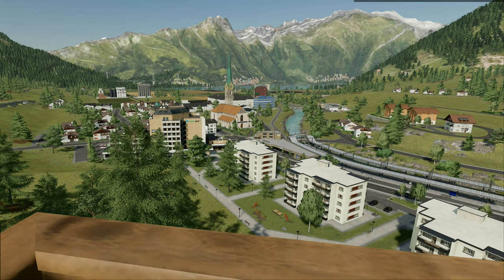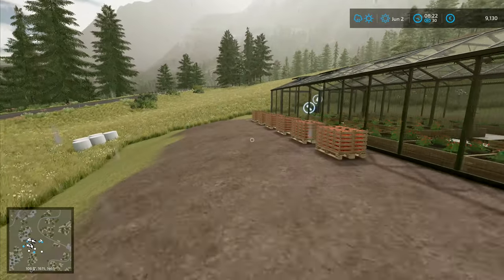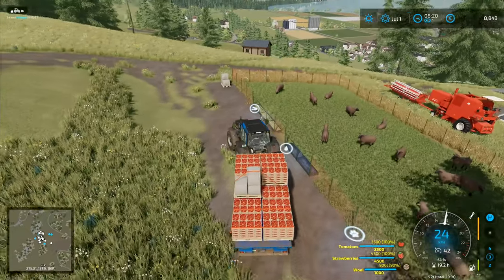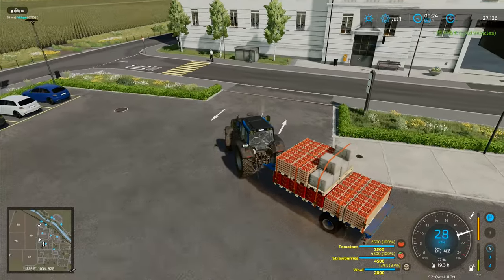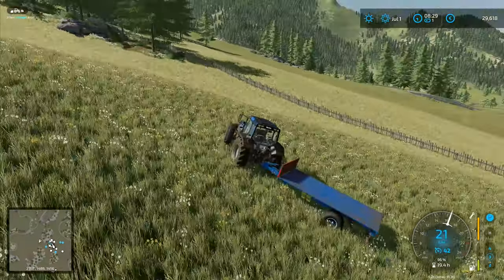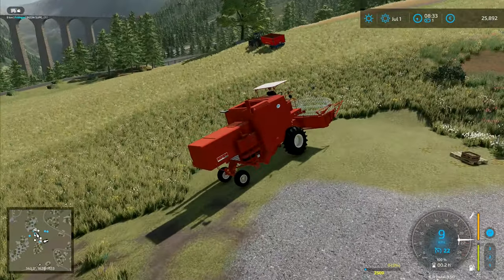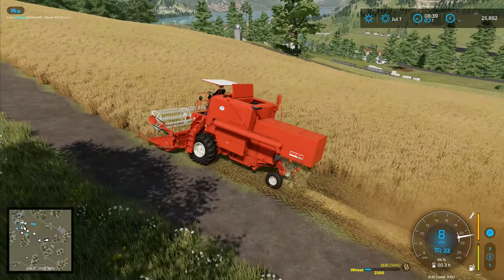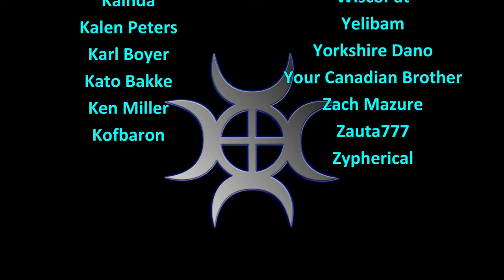Let's Play FS22, Hardcore #68: Harvest Time!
The harvest can finally get underway, which means that we've got our own wheat on the farm for feeding our own chickens!